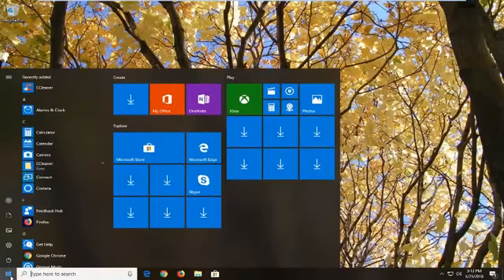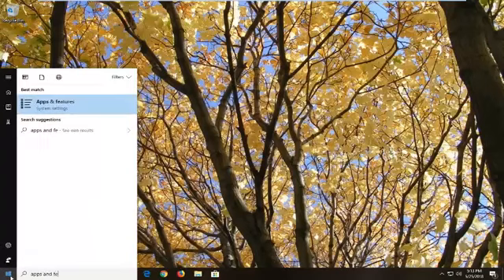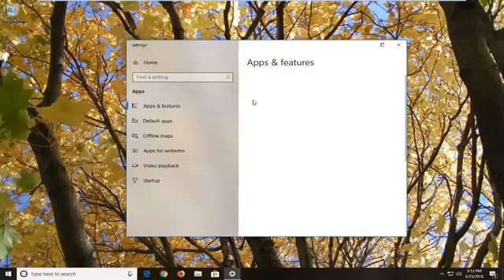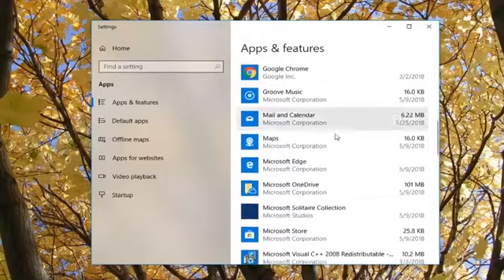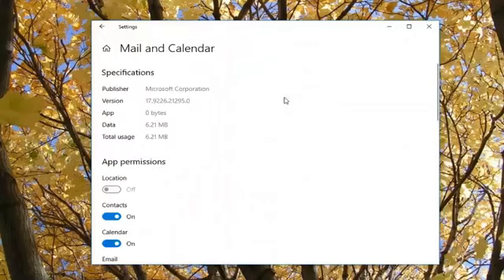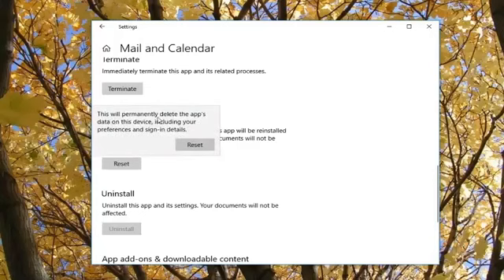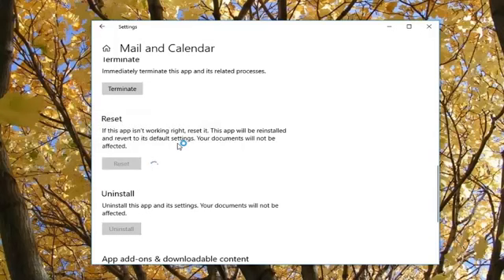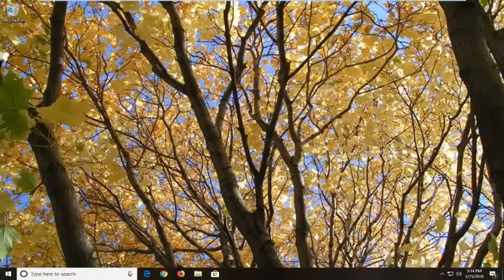Mail App Not Working After Windows 10 Update FIX [SOLUTION]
How To Reset Windows 10 Mail App Quick Tutorial.

Windows 10 bundles a number of default apps, including the default Mail app that the best app experience to manage your email accounts. However, as most of Microsoft products these days, the Mail app is a work in progress and at times you may come across different issues.

A lot of customers often complain about emails not syncing, the Mail app not opening, problems adding new email accounts, and certain settings not working, among other issues.

While many times the root of the problem could be related to misconfiguration of an email account or options through the Settings app, almost always it’s an issue that can be resolved by resetting Mail app on Windows 10.

Unlike the OneDrive and Store apps that have a reset command to fix most issues. Resetting the Mail app (and Calendar) requires to uninstall and reinstall the universal app, which is not an easy task for regular users.

In this tutorial, you’ll learn the steps to use the Settings app to reset the Mail app, and the steps to use the PowerShell command-line shell utility to reset the Mail by uninstalling the app from your computer, and then reinstall it again through the Store.